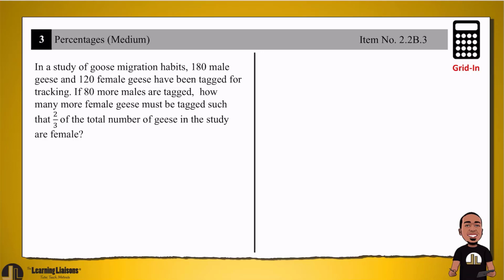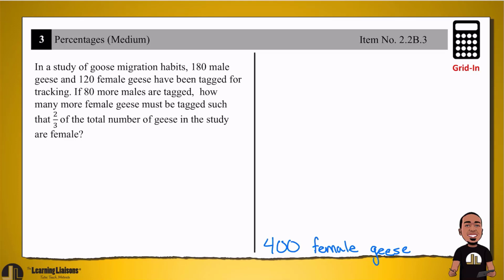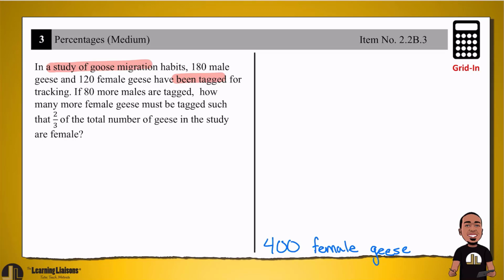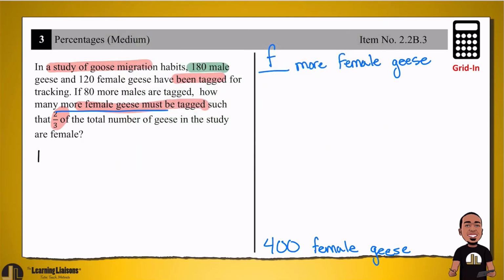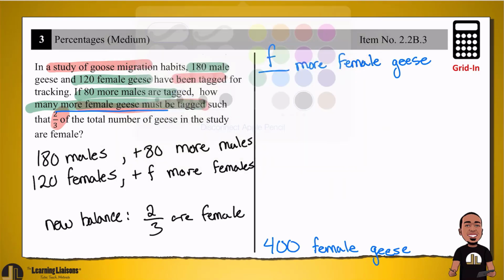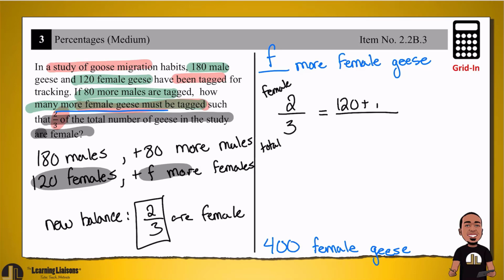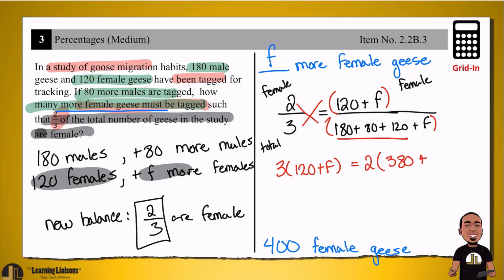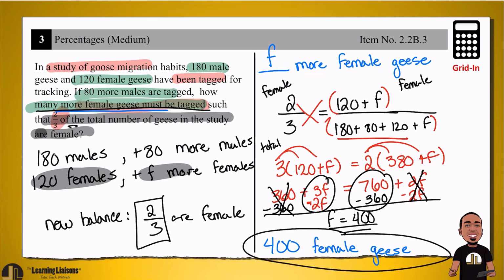SAT Math Practice Question - Percentage Word Problem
Target Time (Medium): 1:00 - 1:30

SAT Math Domain: Problem Solving & Data Analysis
SAT Math Skill: Percents
Question: 3
Difficulty: Medium

Remember to pause the video and attempt this SAT Math practice question (1:00 - 1:30) before watching the solution video. If you don’t try, you won’t grow! Apply our three-step strategy always:

1. INTERPRET the problem  (conversationally)
2. PLAN your math  (know your goal, identify important information, outline your steps)
3. COMPUTE    (follow your plan and calculate if needed)

He’s here to make sure you score higher!